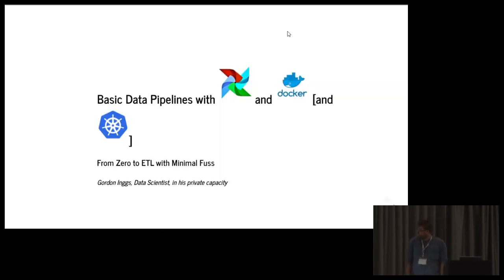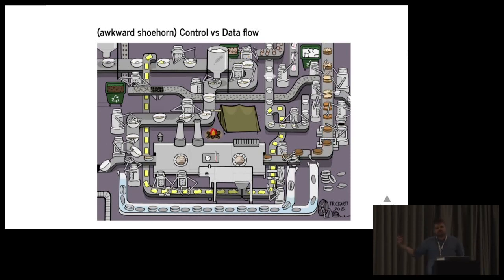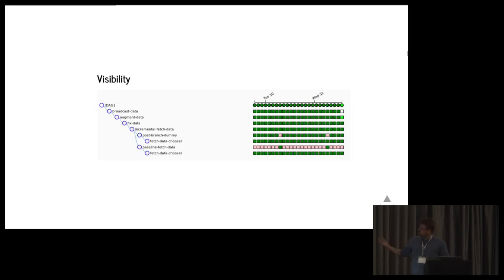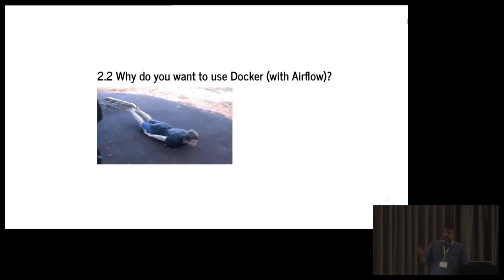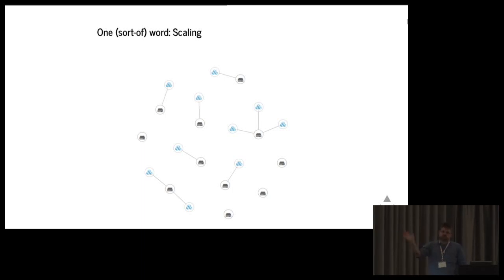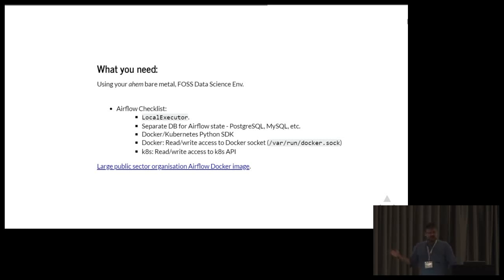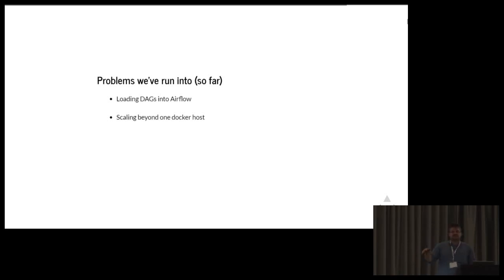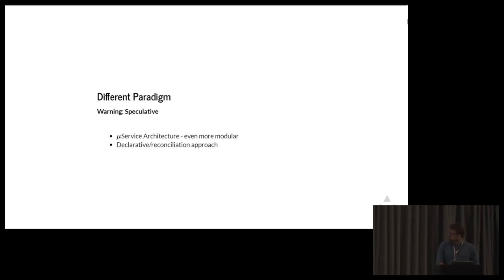Apache Airflow + Docker [+ Kubernetes] for relatively painless data pipelines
Gordon Inggs

So you have a data science environment, and you want to do a series of ETL operations? Sounds like you need a data pipeline.

In this talk, Gordon will first motivate why you might want a data pipeline. He will then describe how to use Apache Airflow and Docker to build MVP data pipelines with minimal effort and a moderate degree of fuss. Finally, possibly overstretching, he will show you how to complicate this idea by introducing Kubernetes into the mix.